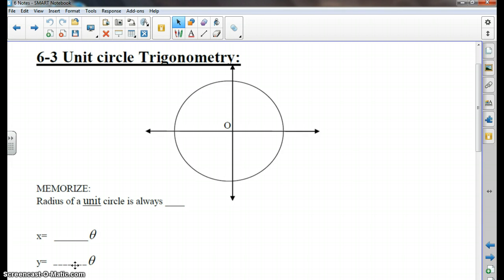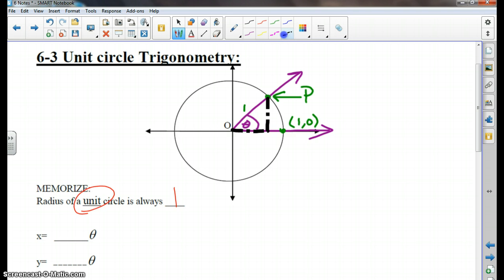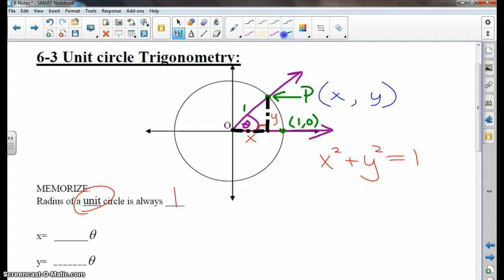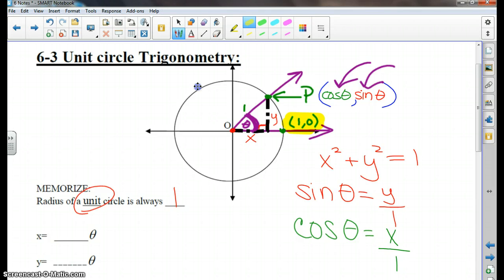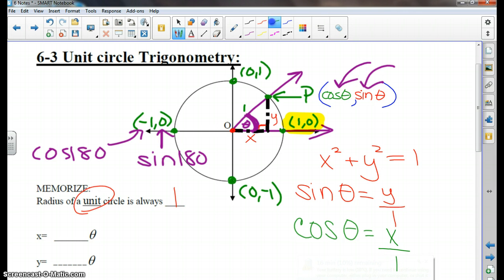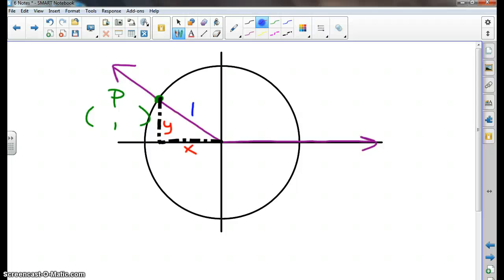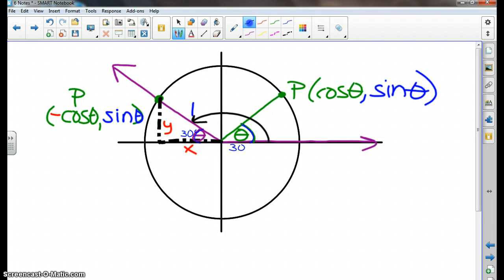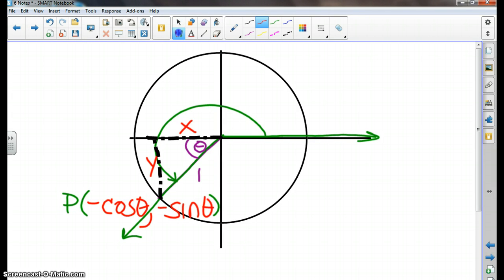Part I of unit circle trig lesson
Unit circle trig lesson for A2Trig honors classes February 2014